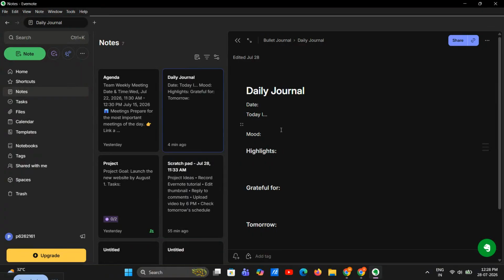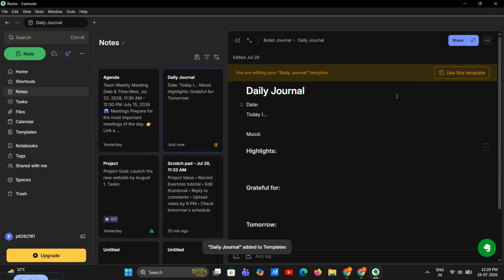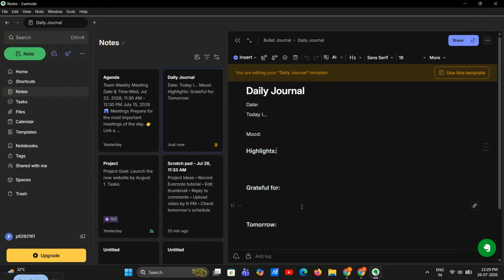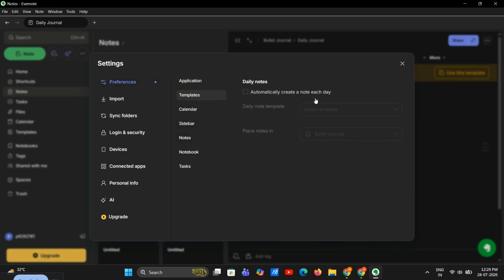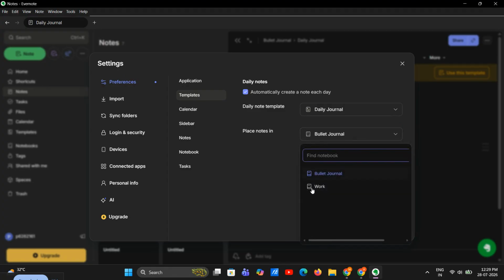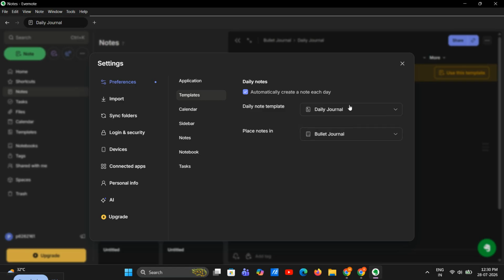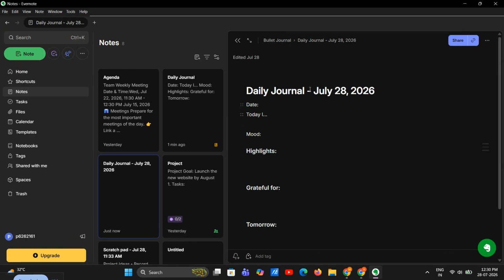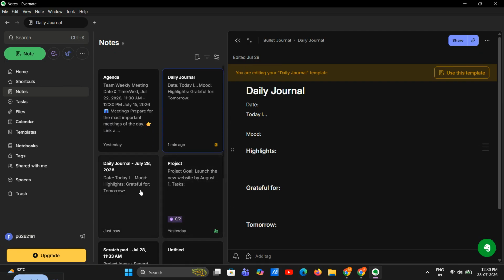How To Automatically Create A Daily Note In Evernote [Easy Setup Guide]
Learn how to automatically create a daily note in Evernote by turning a note into a template and enabling the daily note setting. This quick guide shows you how to keep your workflow organized with less effort.

🕚Timestamps:
0:00 Intro
0:18 Create A Template In Evernote
0:58 Save The Note As A Template
1:20 Open Evernote Settings
1:44 Enable Automatically Create A Note Each Day
2:10 Choose Your Notebook And Template

✍️What You'll Learn In This Video:
• How To Create An Evernote Template For Daily Notes
• How To Save A Note As A Reusable Template In Evernote
• How To Enable Automatically Create A Note Each Day
• How To Choose The Right Notebook For Daily Notes
• How To Select A Template For Automated Note Creation
• How To Edit Templates Without Changing Existing Notes
• How To Build A Faster Daily Planning Workflow In Evernote

💡Pro Tips:
• Use a simple daily structure with sections for priorities, tasks, and notes.
• Keep your daily note template short so it loads faster and stays easy to use.
• Store daily notes in one dedicated notebook for easier searching later.
• Update your template weekly if your routine changes often.